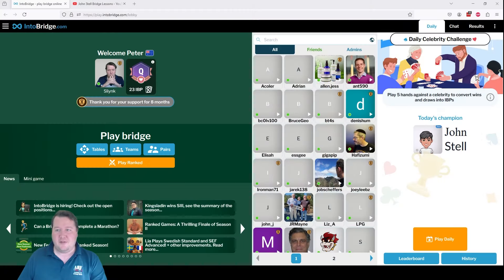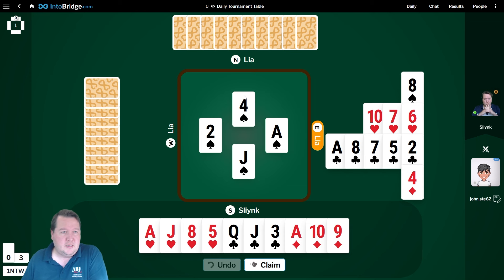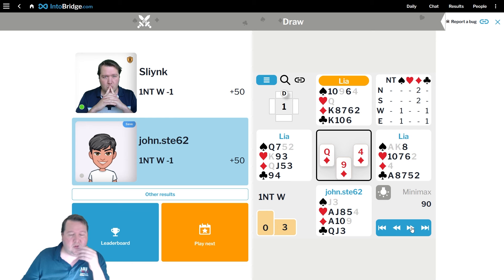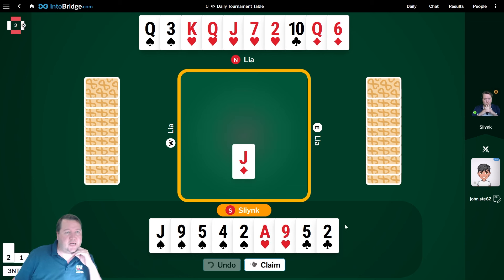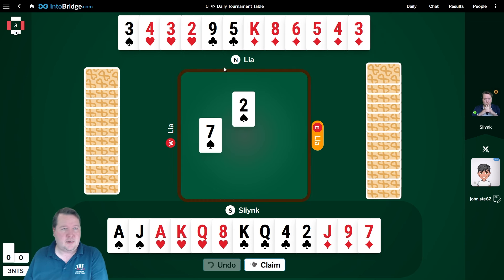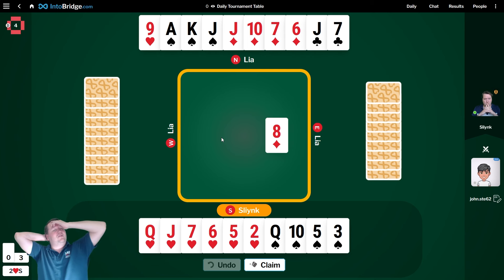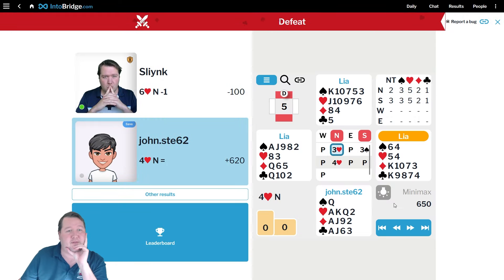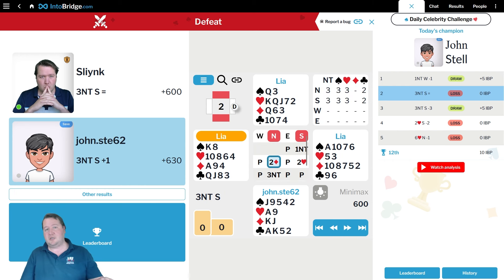Should We Bash Slam - Challenge vs John Stell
A challenge vs fellow bridge youtuber